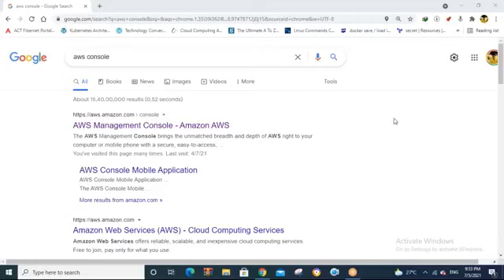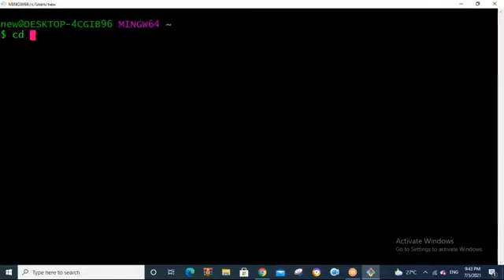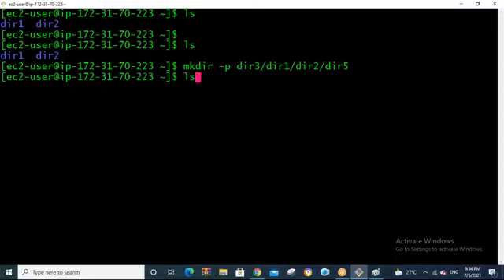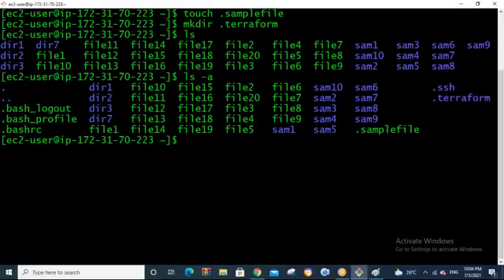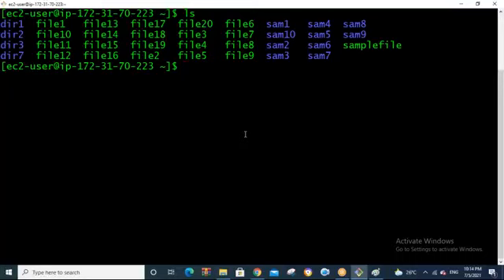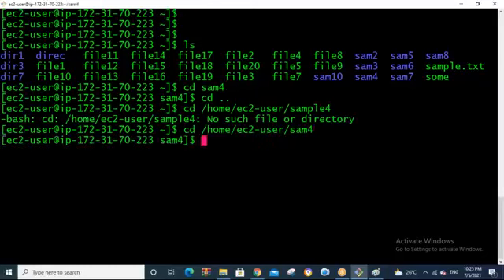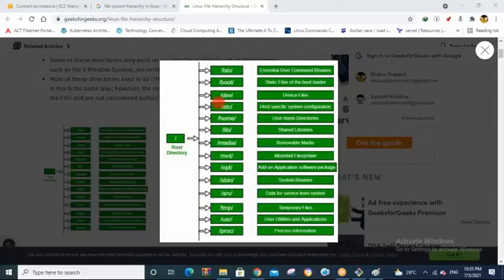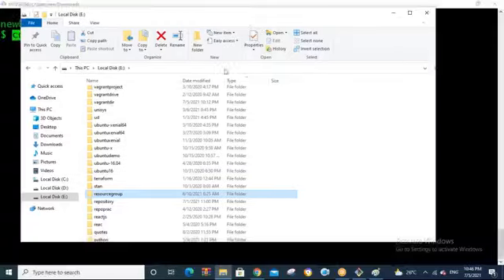Linux introduction with basics, Linux tutorial#linux